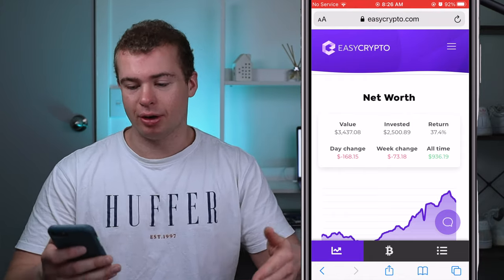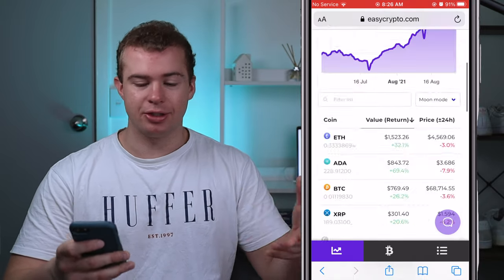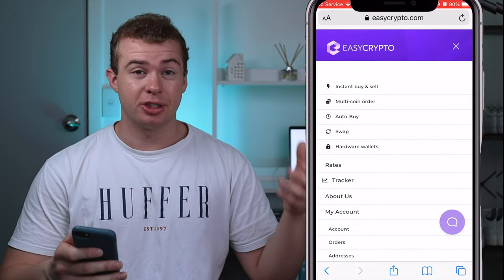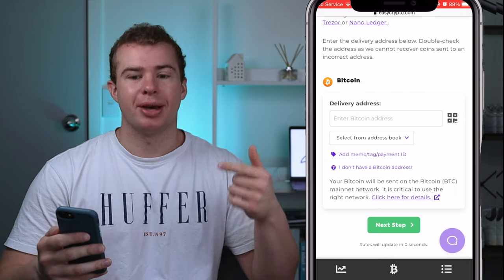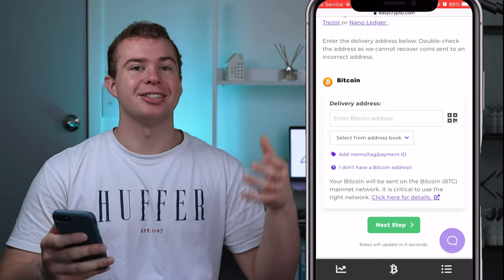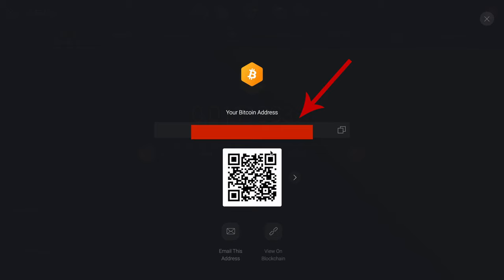Best New Zealand Crypto Exchange - Easy Crypto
💰 Easy Crypto - Get a FREE $10   ❗❗❗

In Today's video I'll be giving you a complete guide on the New Zealand crypto exchange easy crypto. I'll be showing you everything from setting up your account to making your first crypto investment.

✅ Time Stamps

0:00 - Intro
0:15 - What Is Easy Crypto
0:42 - Making An Account
1:20 - Easy Crypto Breakdown
2:33 - Buying Crypto Using Easy Crypto
5:41 - Outro

💰 Stake  - Get your FREE Stock using the code - aaronh568  ❗

Best New Zealand Crypto Wallet - Exodus